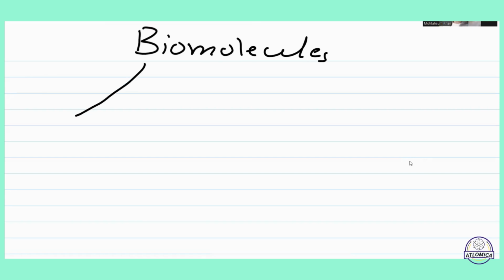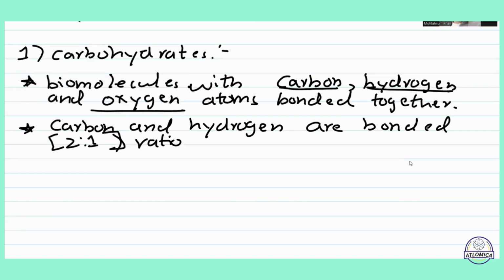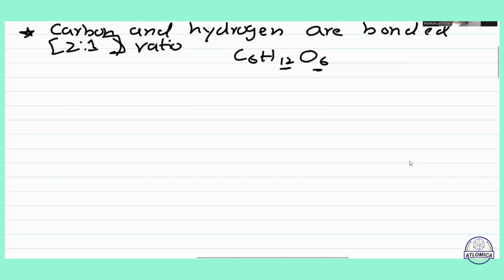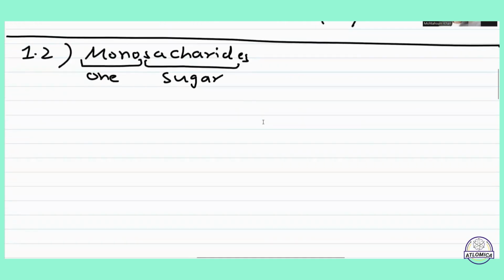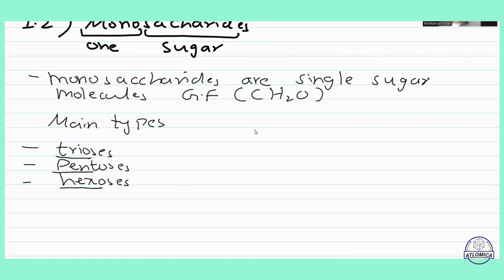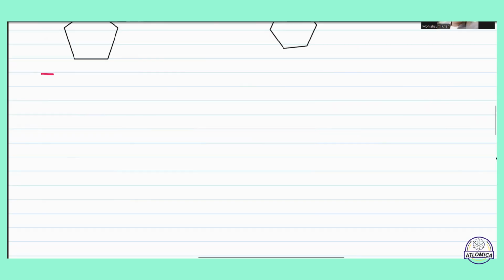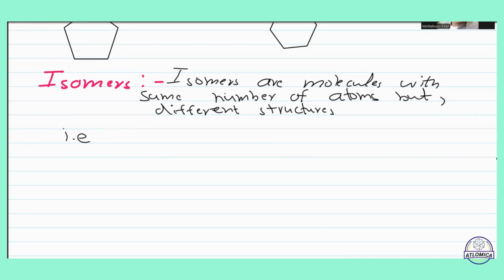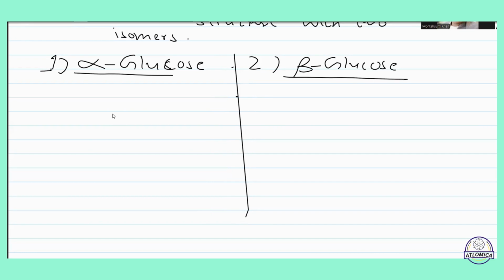AS Level Biology 9070 | Biomolecules Explained: Carbohydrates (Monosaccharides – Core Concept)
aster the core concept of carbohydrates in AS Level Biology 9070 with this detailed video! 🚀
In this lesson, we break down monosaccharides – the simplest form of carbohydrates – and explain their structure, functions, and biological importance. Whether you’re preparing for Cambridge exams or just strengthening your biology foundation, this video is a perfect starting point in our Biomolecules series.

Structure and properties of monosaccharides

Key examples: glucose, fructose, galactose

Biological roles of simple sugars